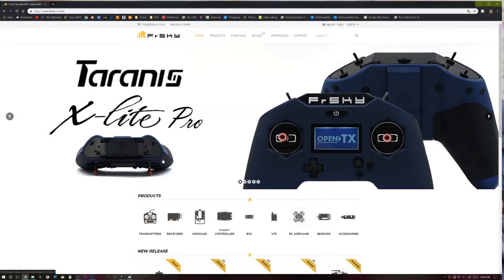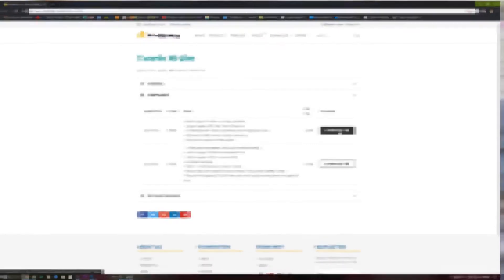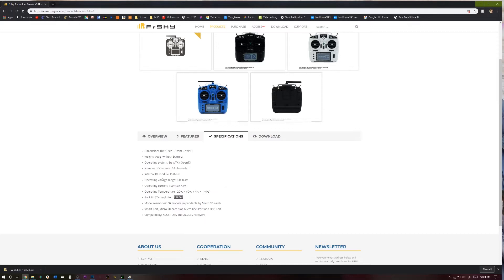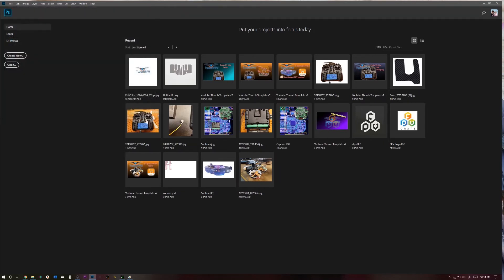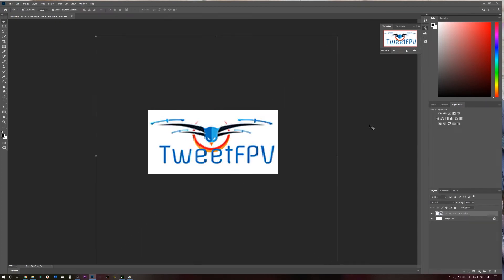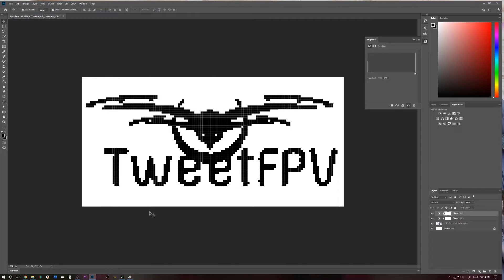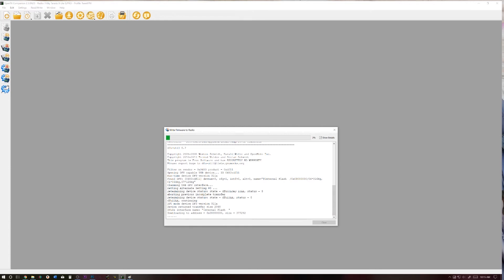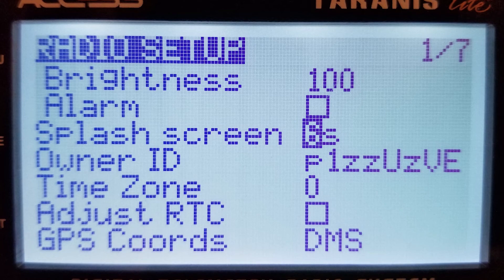Custom OpenTx boot logo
This is a quick tutorial of how i created a custom boot screen for my Frsky taranis X9 Lite radio. This method should work on all opentx radios. There are many different ways to do this. This is just the way i do it.

URUAV charging board
Frsky X9 Lite
Antenna Glue